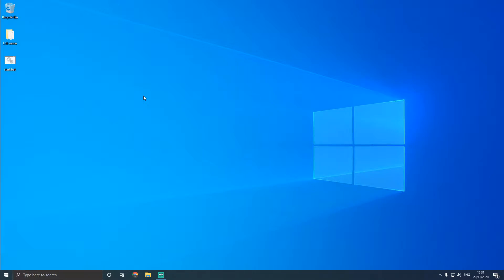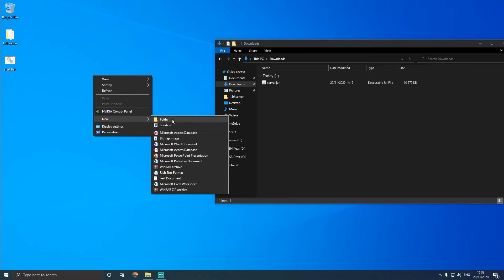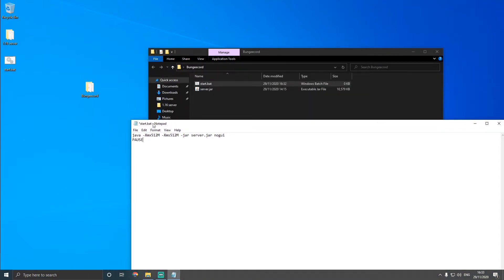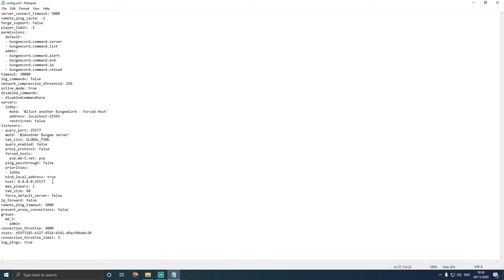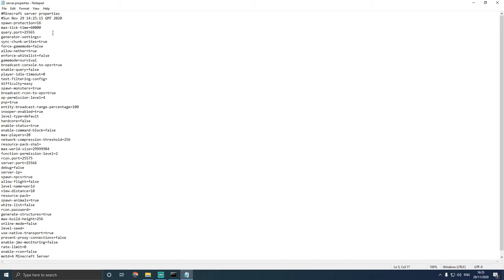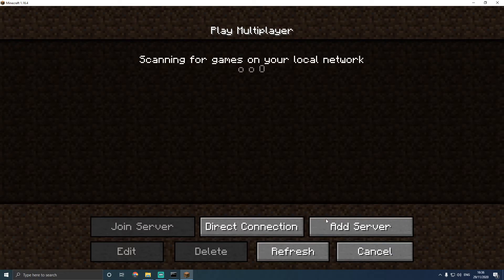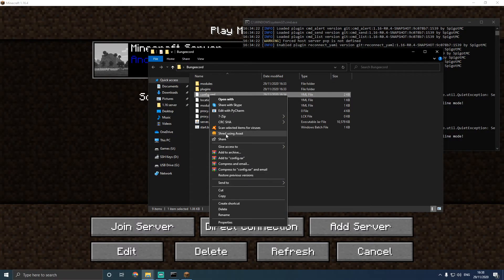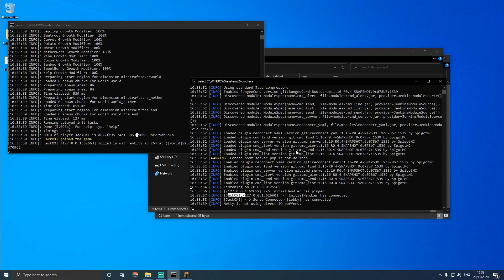How to setup BungeeCord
Start BungeeCord:
java -Xmx512M -Xms512M -jar server.jar nogui
PAUSE